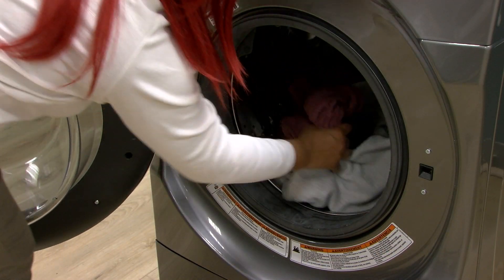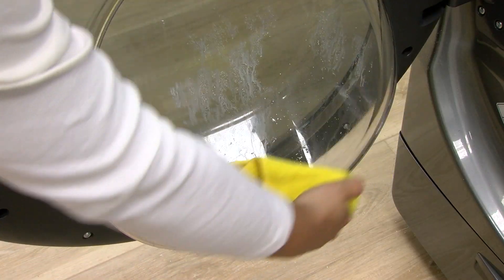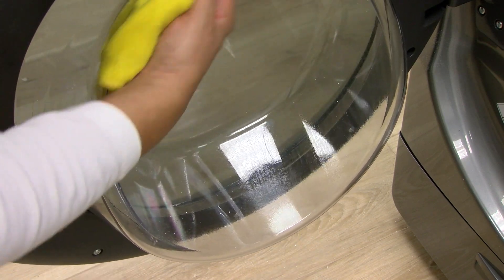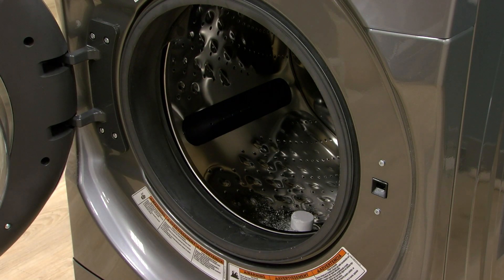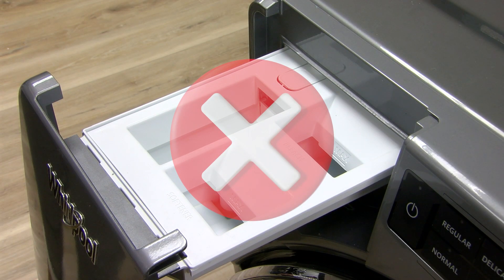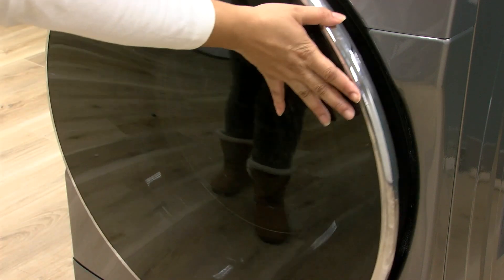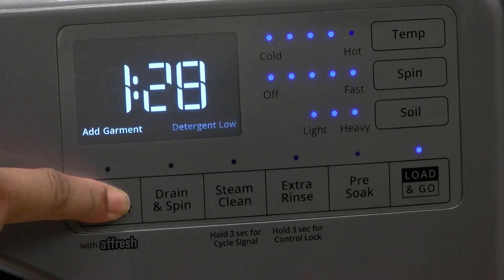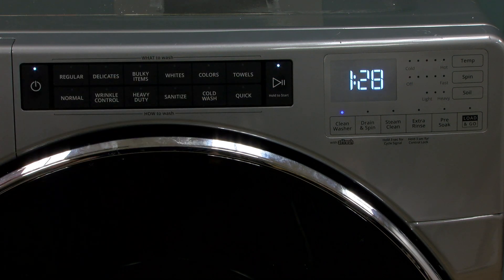Cleaning Inside Front Load Washer with Affresh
How to clean the inside of your front load washer using affresh